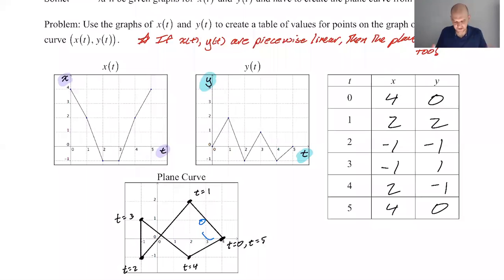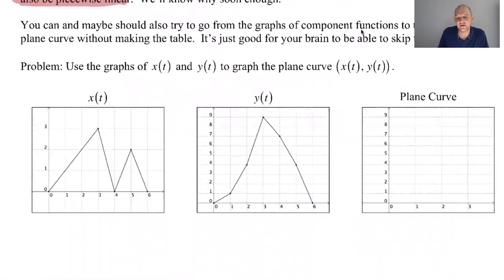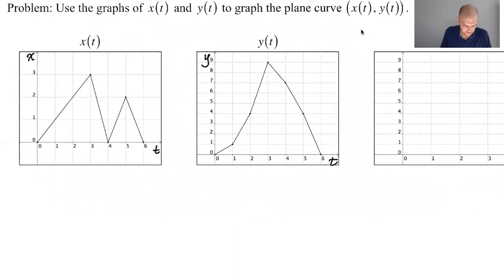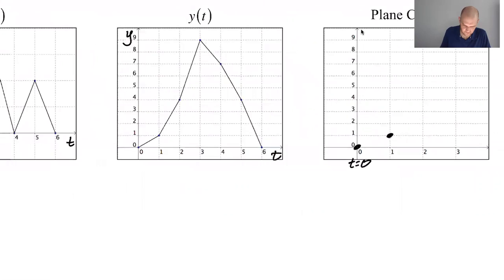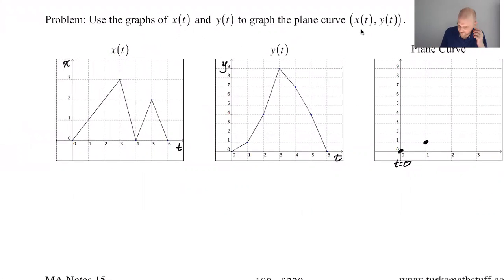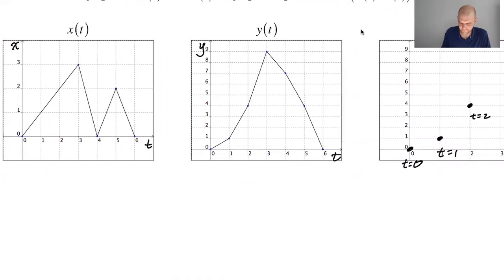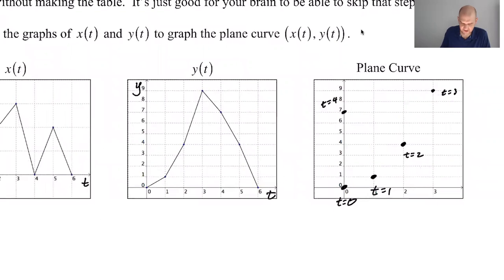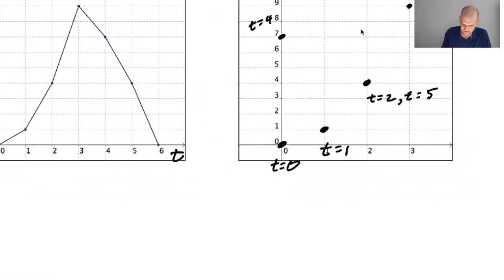Plane Curve from Graphs of Components pg 180, pt 2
Topics: parametric equations; plane curve from graphs of component functions; orientation; creating a table; self-intersecting curve; labeling the axes; parameter is independent variable; piecewise linear creates piecewise linear